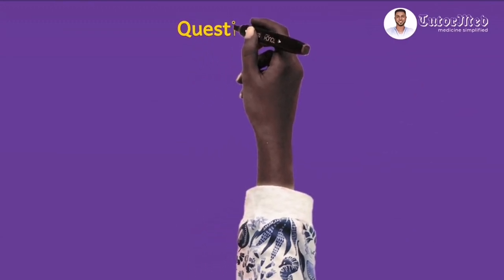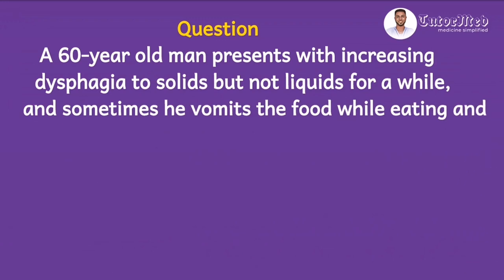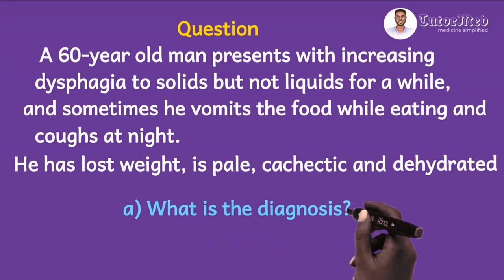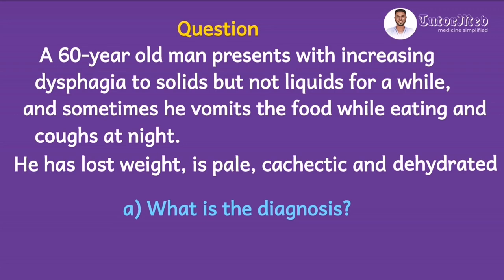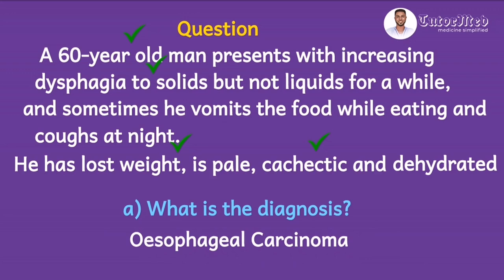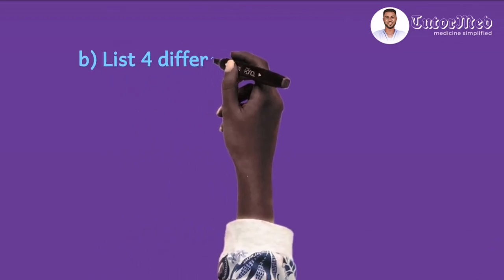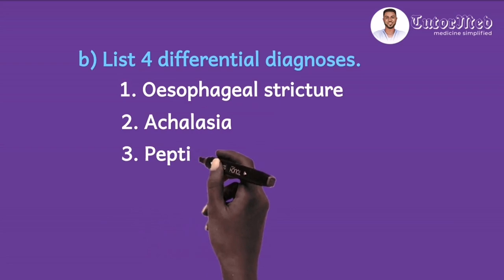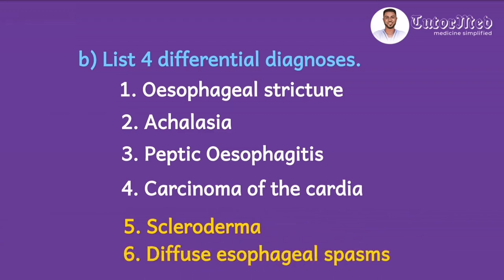Dysphagia | GMDC Exam Surgery Clinical Case 2023 | TutorMed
Wooow guys!!! This is a clinical case discussion on dysphagia based on the GMDC Exam 2023 Surgery! Here we solve the questions asked and we give some lectures on dysphagia
But mainly the question was on esophagealcarcinoma and so our focus is on the diagnosis and management of esophageal cancer